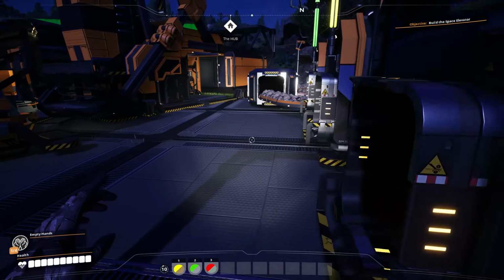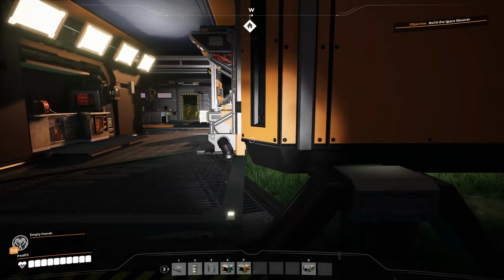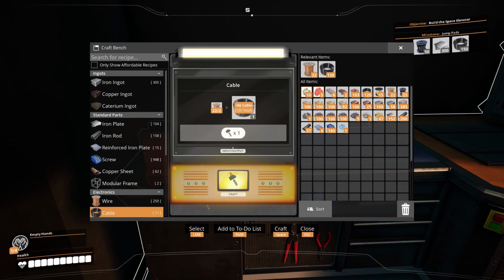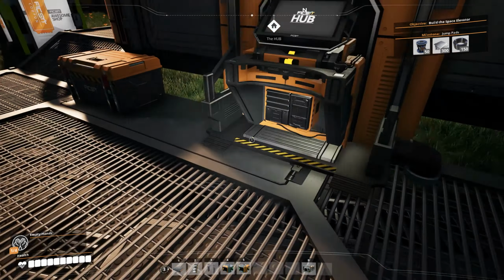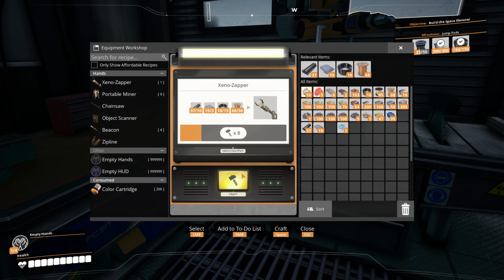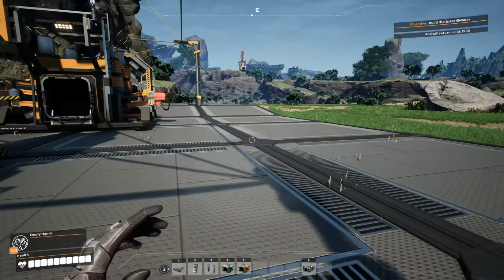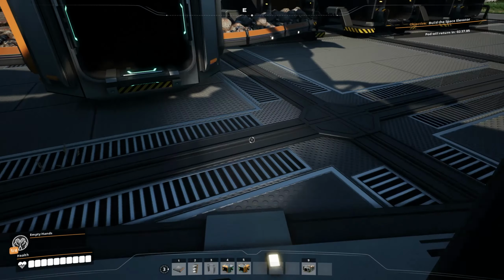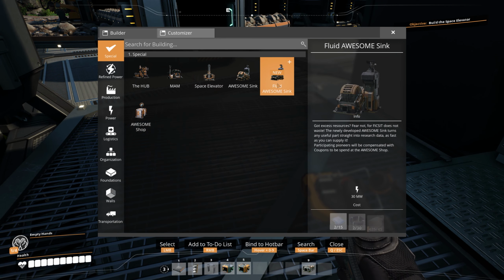Satisfactory EP 4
was to lazy to make a custom thumbnail this time XD